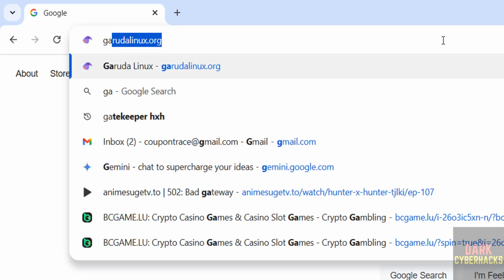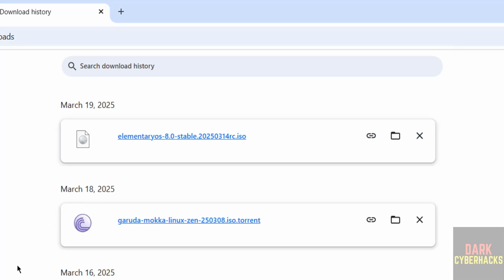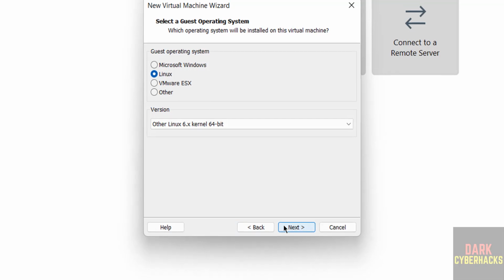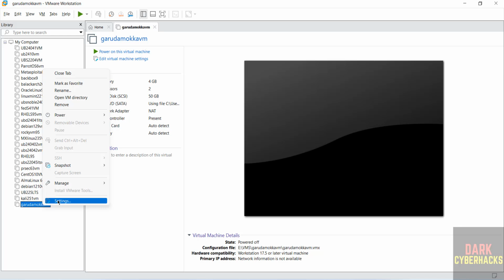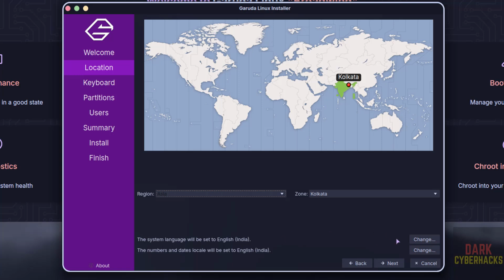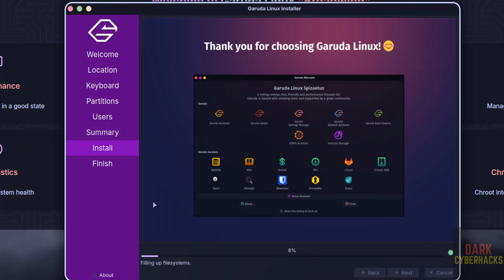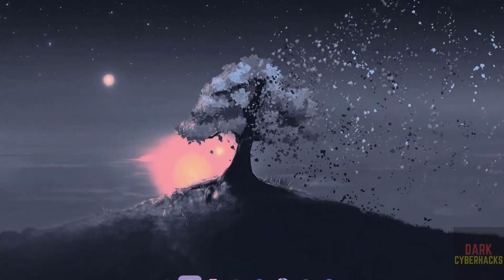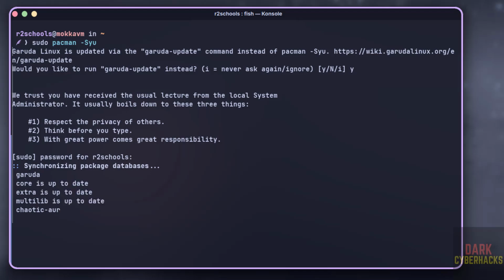Unlock the Power of Garuda Linux Mokka: Easy VMware Installation Guide! | 2025 Updated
Want to try out Garuda Linux Mokka without affecting your main operating system? This video walks you through the complete installation process of Garuda Linux Mokka on VMWare Workstation. We'll cover:

Downloading the Garuda Linux Mokka ISO * Creating a new virtual machine in VMWare Workstation
Configuring the VM settings (RAM, storage, etc.)
Installing Garuda Linux Mokka